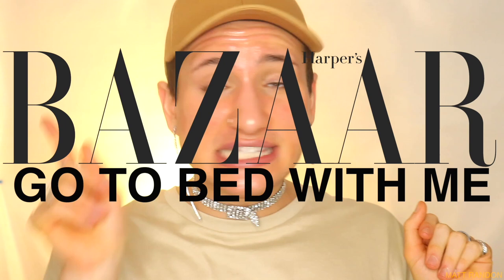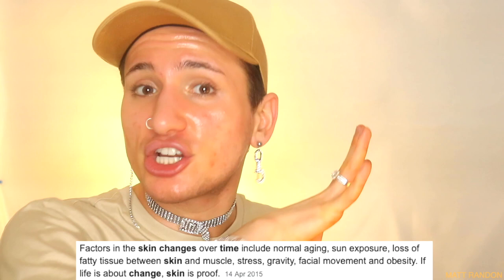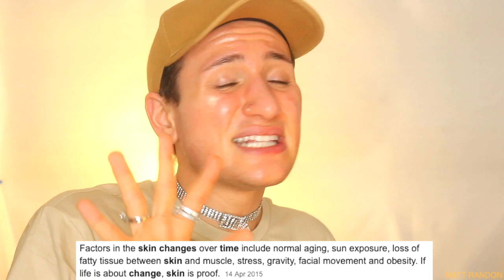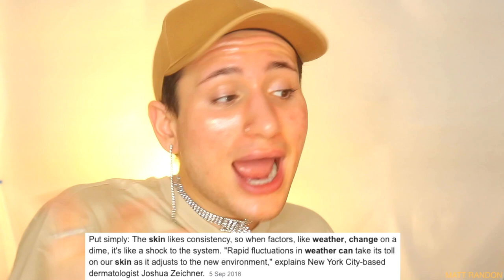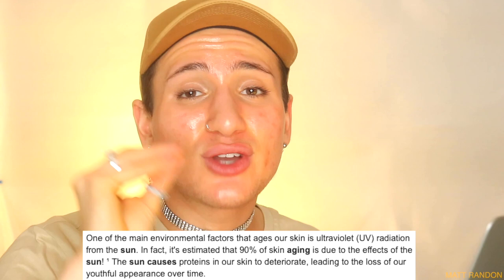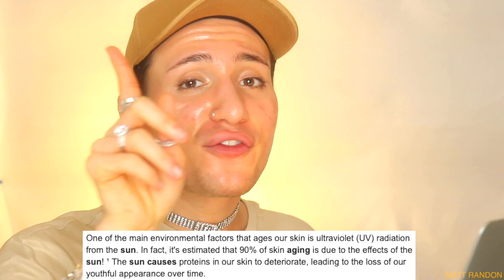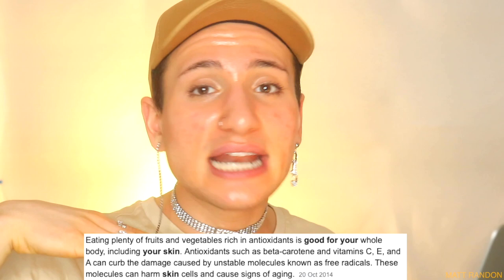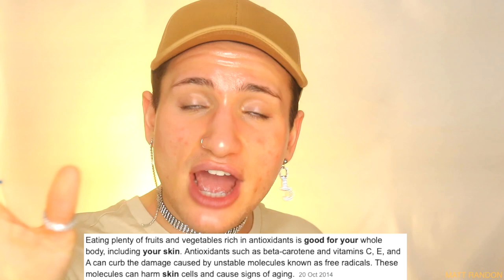Reacting to 71 YEAR OLD MODEL Maye Musk Skincare Routine || Harper's Bazaar Go to Bed With Me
🎲  Snap: @mattrandon